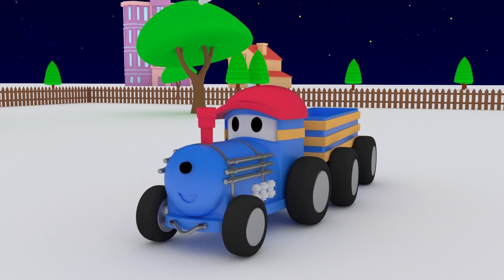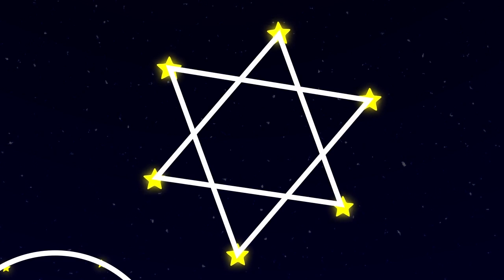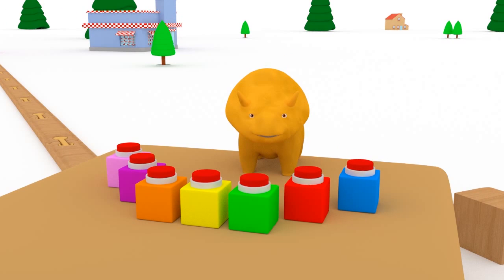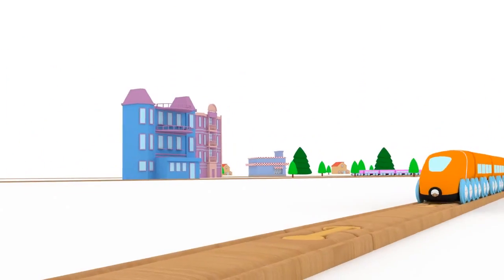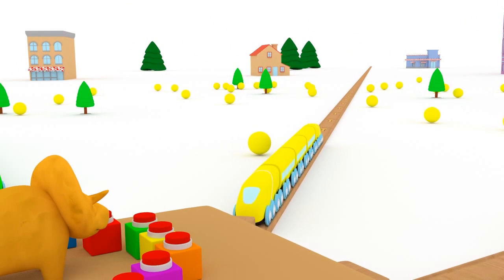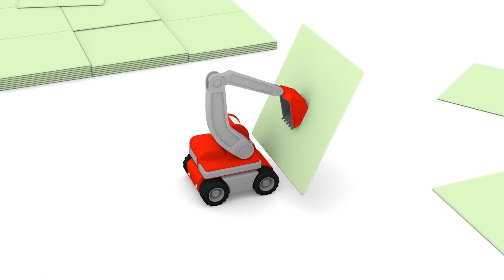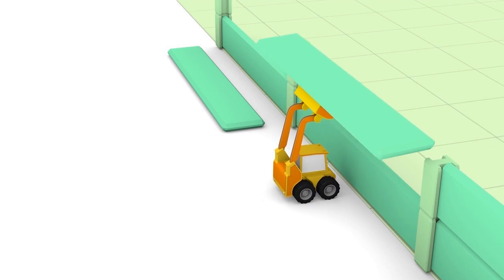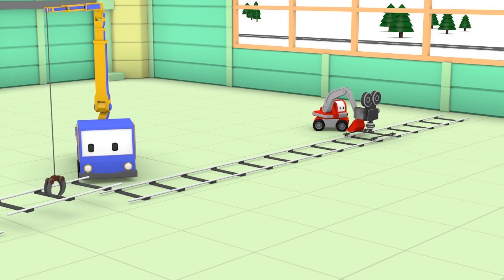Ted the Train Looks at Stars & Makes Shapes - Learn shapes with Ted the train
Learn colors, learn shapes and learn numbers with Dino the Dinosaur, the Tiny Trucks, Ethan the Dump Truck or Ted the Train. Learn colors, learn shapes and learn numbers with trucks, trains, cars, monster truck, garbage truck, tow truck, surprise eggs, unboxing presents, balls and toys ! Learning is easier with vehicles and toys. This educational cartoon for children teach your kids and toddlers forms, shapes, colours and number.

Ted the Train will help you learn numbers, shapes and colors. This smart little train will also teach you vehicles, fruits and vegetables, animals or objects while playing and watching this cartoon for kids.